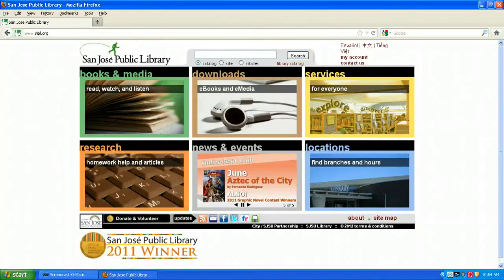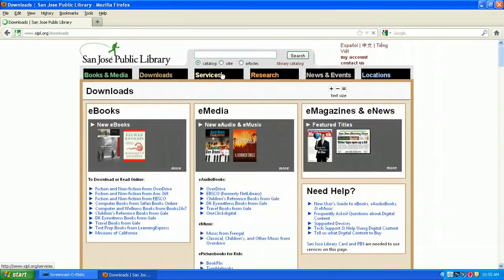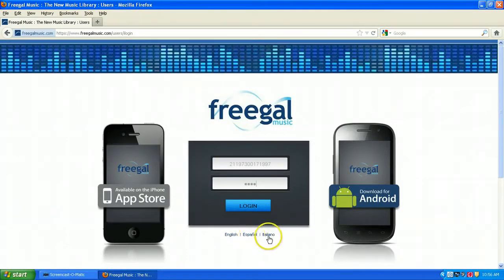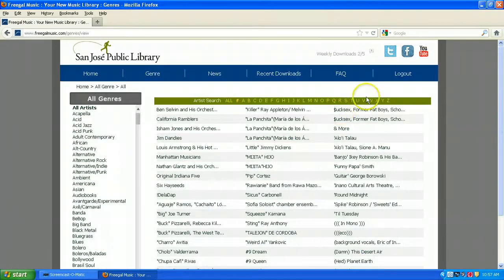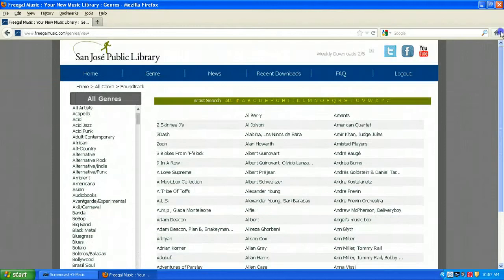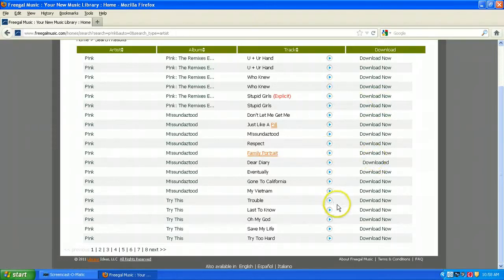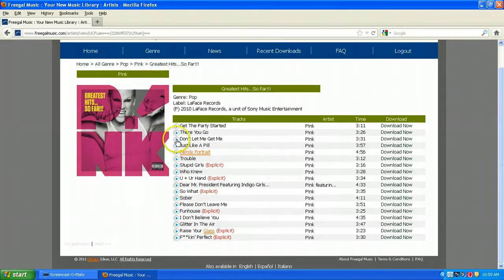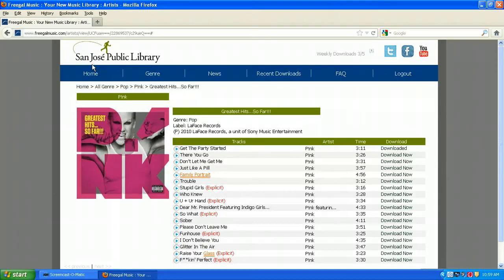Free Music with Freegal!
Tips for downloading free MP3 music tracks from the library!